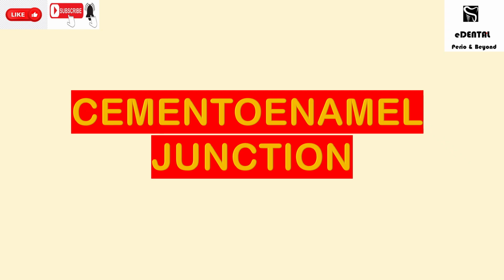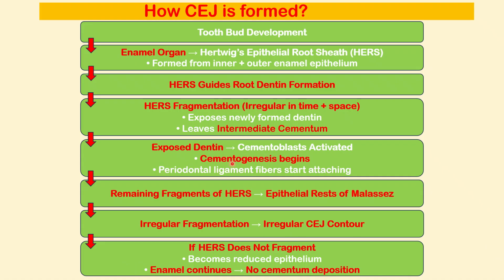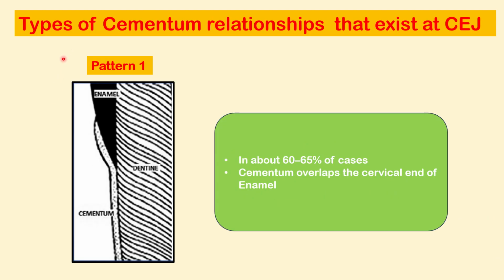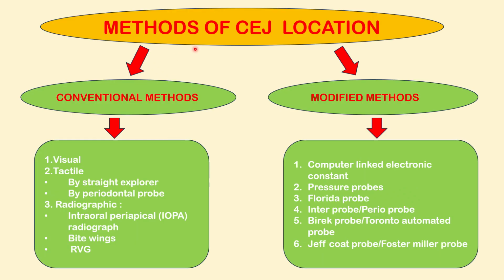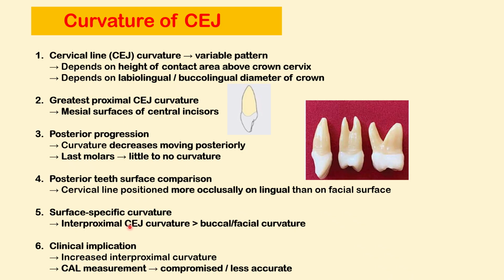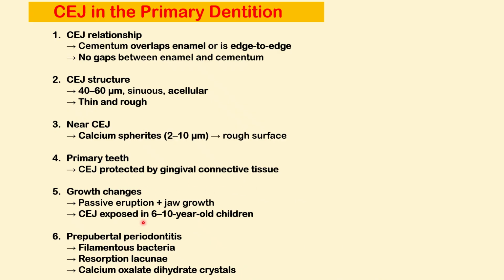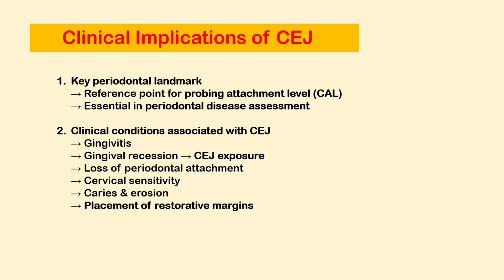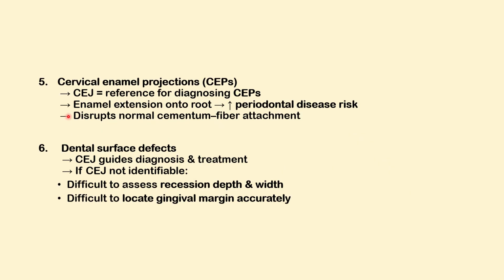CEMENTOENAMEL JUNCTION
This video provides a comprehensive overview of the Cementoenamel Junction (CEJ), an essential anatomical landmark where the enamel of the tooth crown meets the cementum of the root.

Starting with an introduction, the video explains the importance of the CEJ in dental anatomy and its role in tooth structure.Next, it covers the formation of the CEJ, detailing how the enamel epithelium degenerates at the cervical region during tooth development, allowing cementum to form and create this junction.The video then explores methods to locate the CEJ, including clinical examination, probing, and radiographic techniques, highlighting the challenges in identifying the CEJ accurately. Following this, it discusses the different patterns of the CEJ found in both primary and permanent teeth—such as cementum overlapping enamel, edge-to-edge relationships, and rare gaps—and explains how these variations affect dental health.
Finally, the video reviews the clinical implications of the CEJ, including its significance in measuring attachment levels, diagnosing gingival recession, managing dentin sensitivity, and guiding restorative treatments.

Overall, this video offers a clear and concise understanding of the CEJ’s anatomy, development, and importance in clinical dentistry.